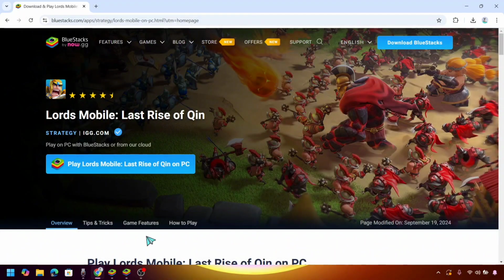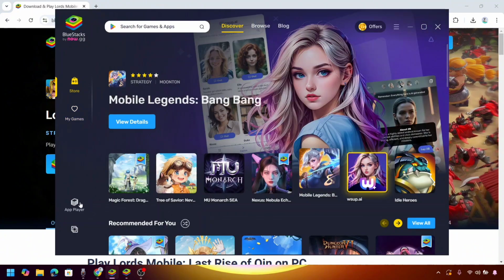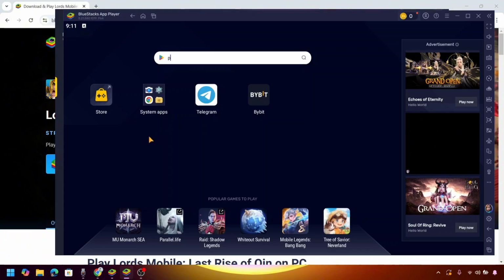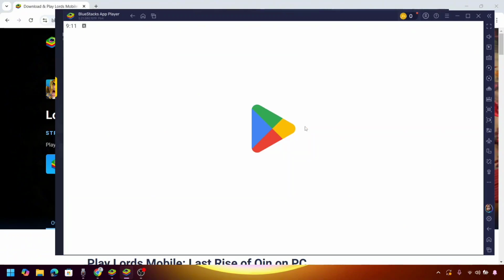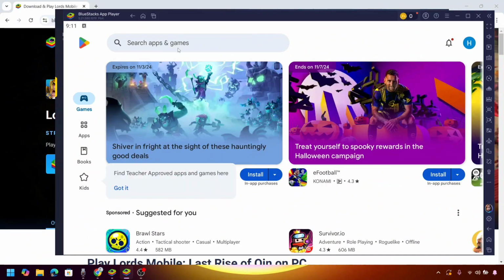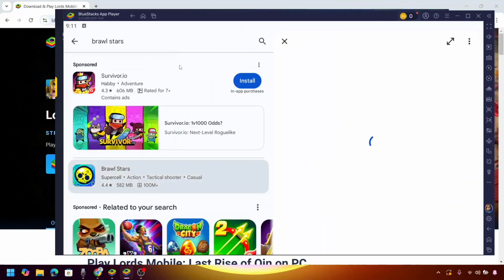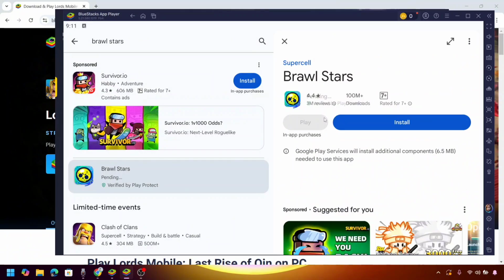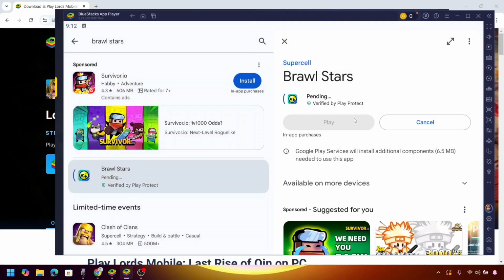HOW TO INSTALL BRAWL STARS ON PC NEW UPDATED GUIDE 2024!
In this detailed tutorial, we’ll show you how to install Brawl Stars on PlayStation with the latest updates for 2024! Brawl Stars, the popular multiplayer online battle game, is now accessible on consoles, and we’re here to guide you through the installation process step by step.

🔑 What You’ll Learn:
Introduction to Brawl Stars

Overview of Brawl Stars and what makes it a fan-favorite in the gaming community.
Explore the game modes, characters, and strategies that you can enjoy on your PlayStation.
System Requirements

Detailed information about the PlayStation versions compatible with Brawl Stars.
Ensure your console is ready for an optimal gaming experience.
Step-by-Step Guide to Installing Brawl Stars on PS

Accessing the PlayStation Store:
How to navigate the PlayStation Store to find Brawl Stars.
Downloading the Game:
Step-by-step instructions on downloading and installing Brawl Stars on your console.
Setting Up Your Account:
How to create or link your account for seamless gameplay and progress syncing.
Getting Started with Brawl Stars

Tips for navigating the game’s menus and understanding the gameplay mechanics.
Recommendations for beginners to kick off their Brawl Stars journey effectively.

Solutions for any issues you may encounter during installation or gameplay.
Helpful tips for optimizing your gaming experience and resolving connectivity problems.
📅 Why This Guide is Updated for 2024:
With ongoing updates and enhancements in Brawl Stars, this guide reflects the most current features and methods available as of 2024, ensuring you have the best information for your gaming experience.

Have questions or tips of your own? We love hearing from our viewers and will respond to your inquiries in future videos.

🔗 Helpful Links:
Official Brawl Stars Website
PlayStation Support
📌 Key Takeaways:
Installing Brawl Stars on your PlayStation is easy with our step-by-step guide.
Follow our updated 2024 instructions for the best gaming experience.
Jump into the action and enjoy multiplayer battles with friends!